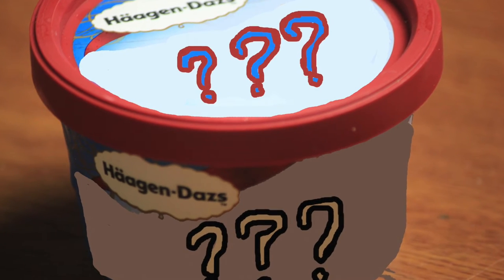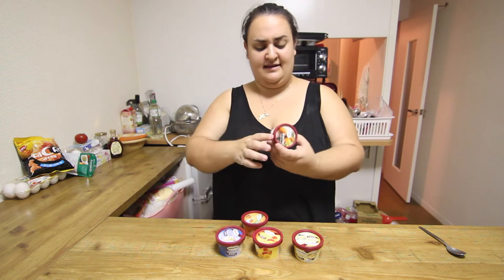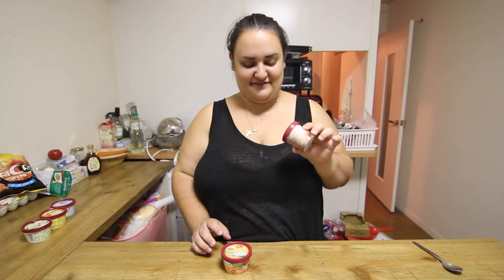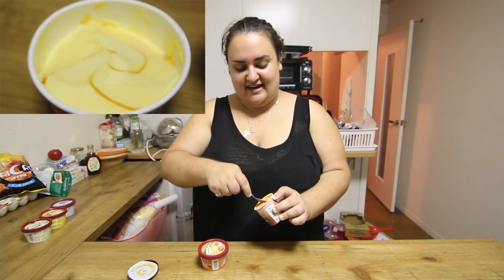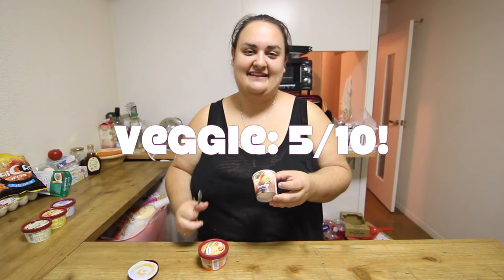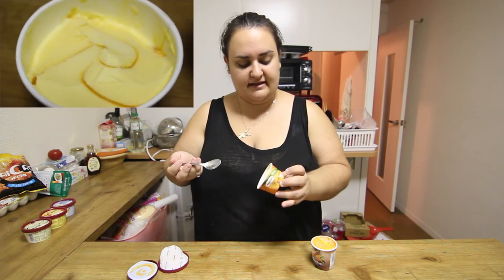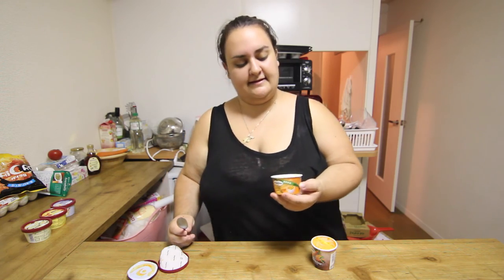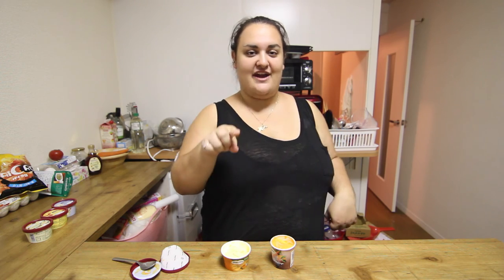Häagen-Dazs Flavours in Japan ~ E3: Carrot Orange & Pumpkin ~ Cooking with Mira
I thought about making a new series devoted to all of the Häagen-Dazs flavours that are available in Japan! THERE ARE SOOOO MANY!  A lot of them also differ per season! So I'm excited to eat and taste all of them with you guys!
This episode features the Carrot-Orange and the Pumpkin flavours!! Super yummy!